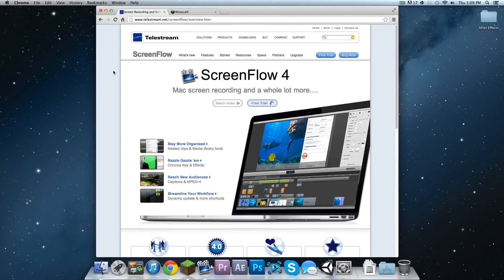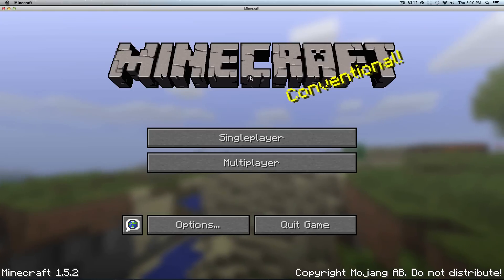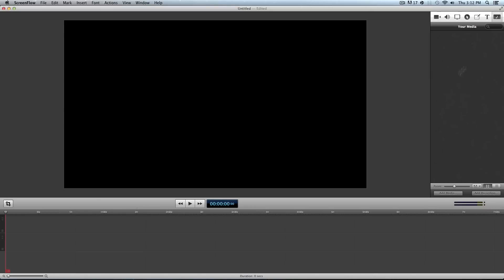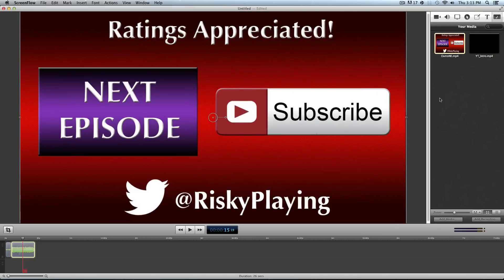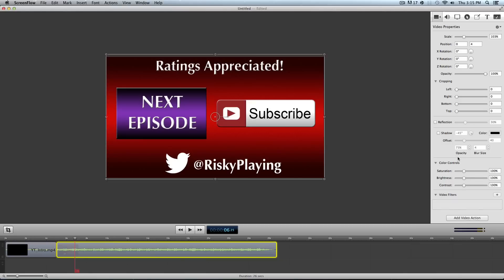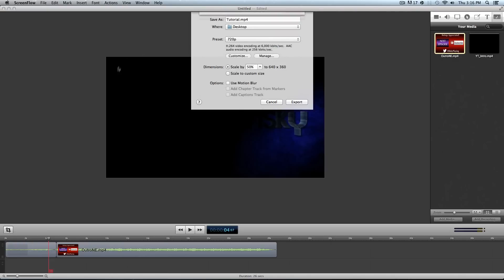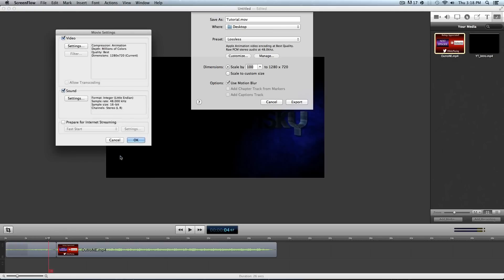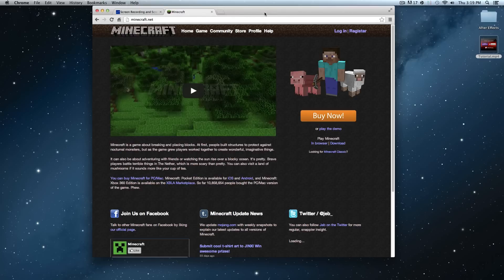How To Record Minecraft On A Mac In HD⎜UPDATE (Works With Any Game)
An update to my previous video with the newest version of Screenflow. I demonstrate how to record, the basics of editing, and the differences in exporting options when finished.